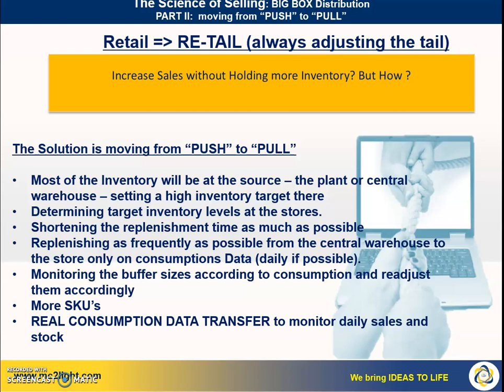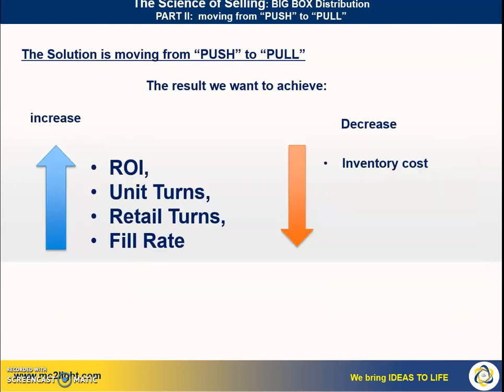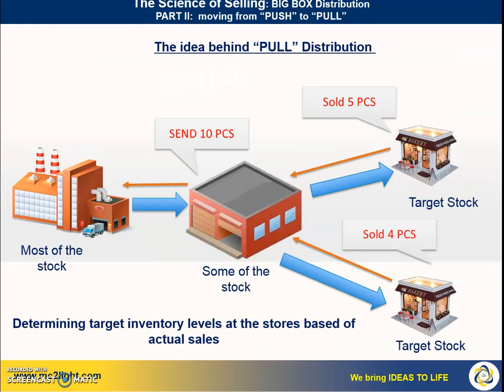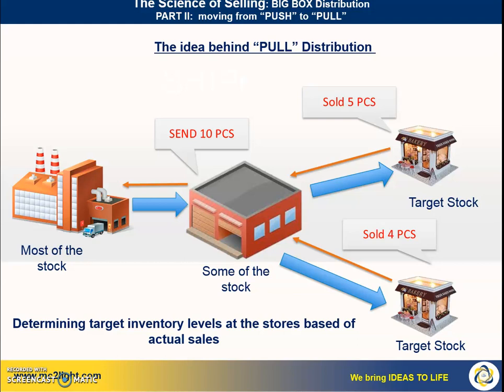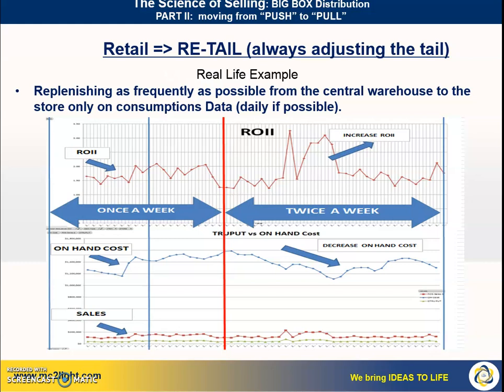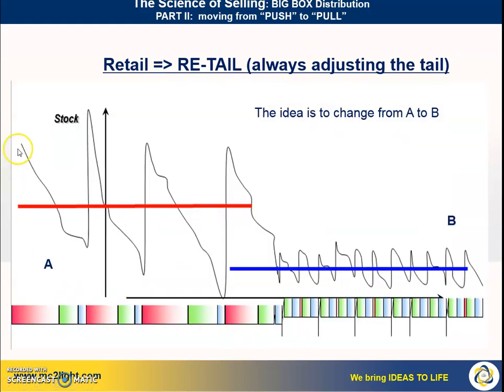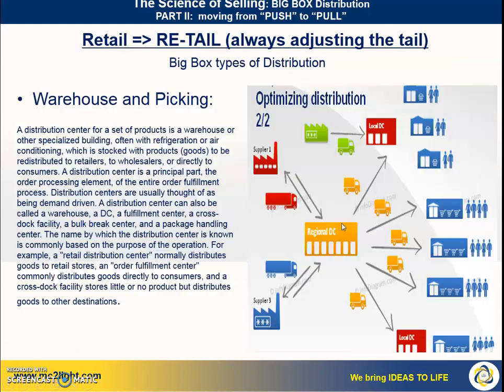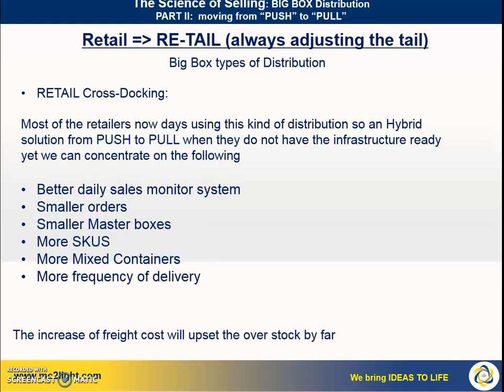Mc2light the science of selling Part II